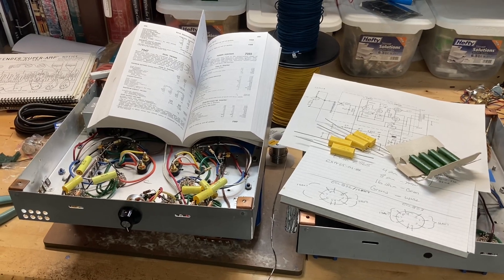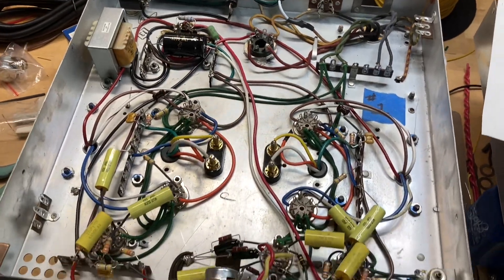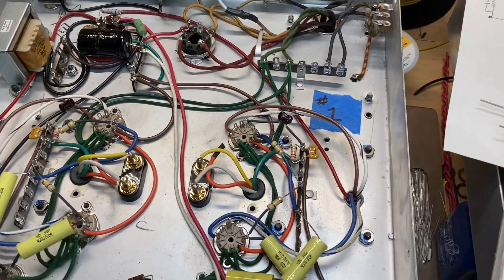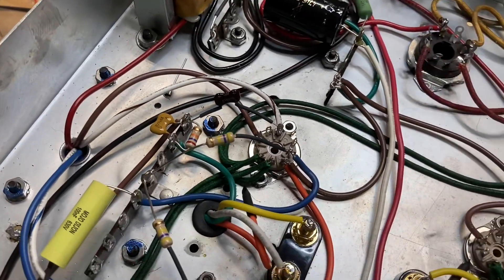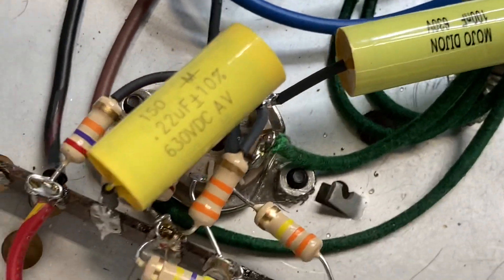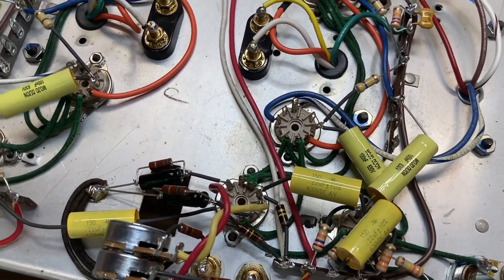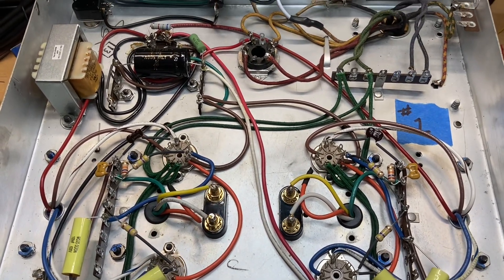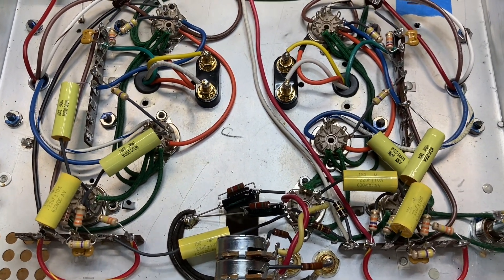Point to Point Dynaco ST-35 Tube Stereo Amp Build Part 3 - 7247 Preamp Tubes and Amp #1 Overview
Another late night stream of consciousness walkthrough on the Dynaco ST-35 P2P project.  Amp #1 is now complete and final design considerations for Amp #2 are just about done.  Tonight we talk capacitor selection and the interesting 7247 tube, also known as the 12DW7 and ECC832.